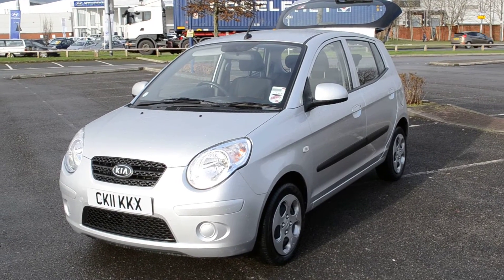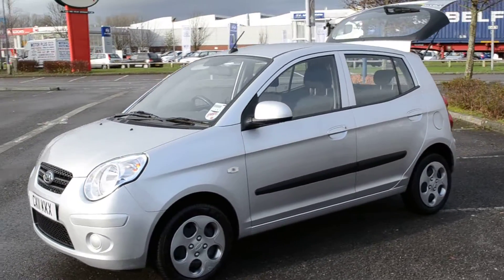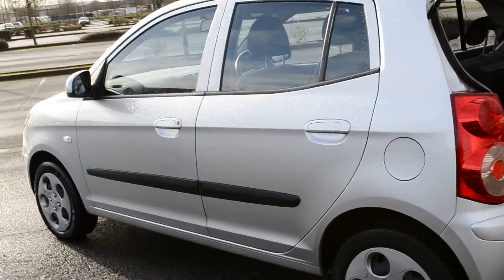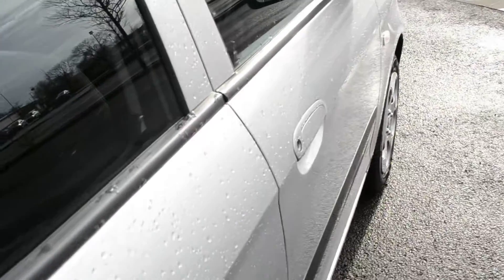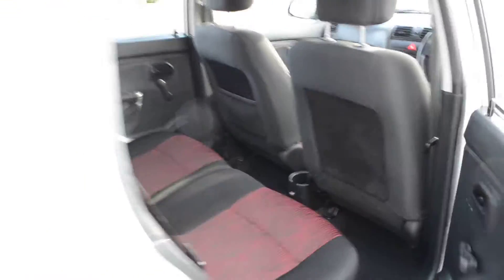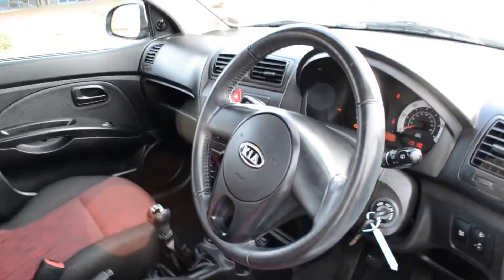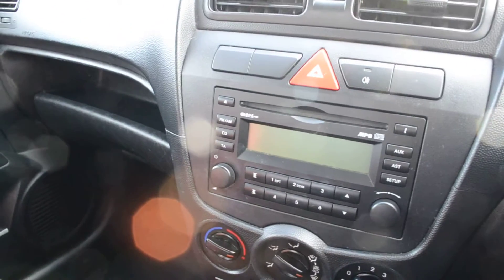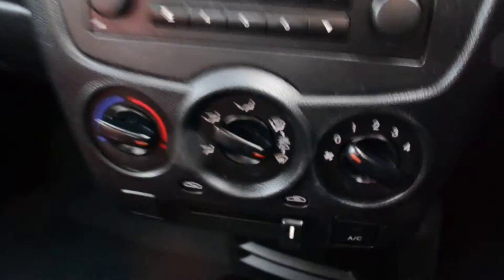Used Kia Picanto CK11KKX Wessex Garages Newport